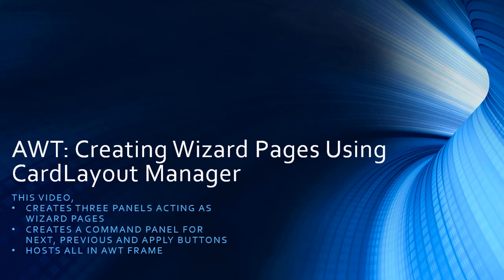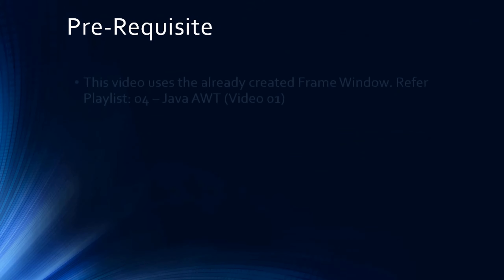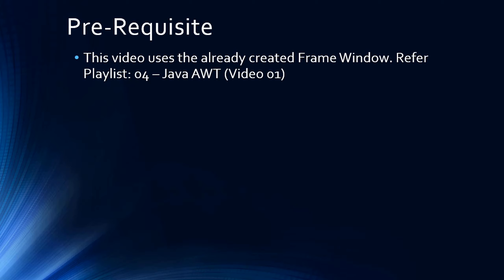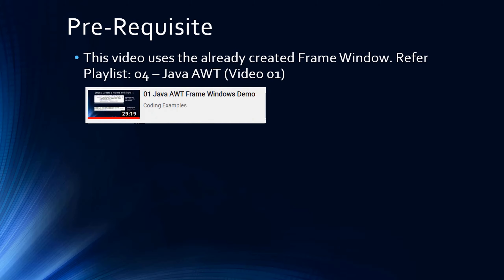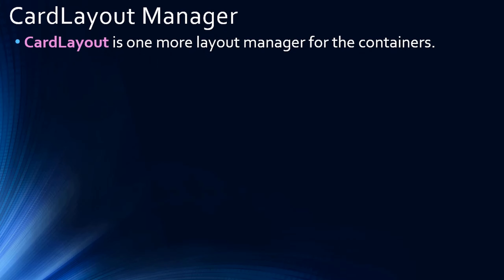11 Java AWT Wizard Pages using CardLayout Manager and Panels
In this video, we will create Wizard Pages using Java AWT CardLayout Manager and Panels. You will learn how Next() and Previous() methods are used to flip the cards which looks like user going through the Wizard Pages or Property Sheets and Pages.